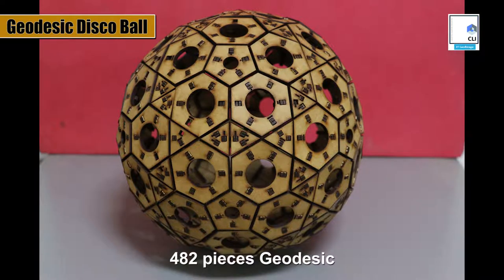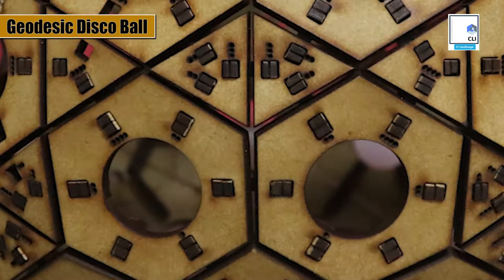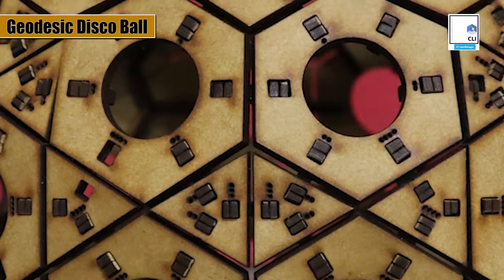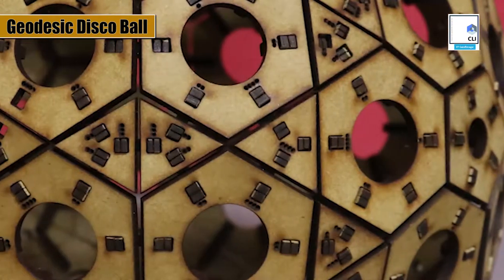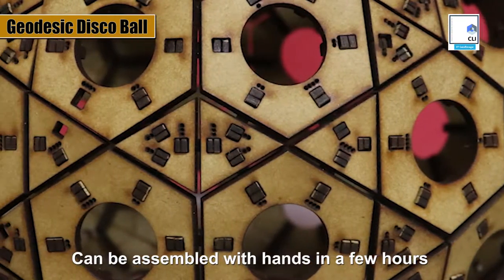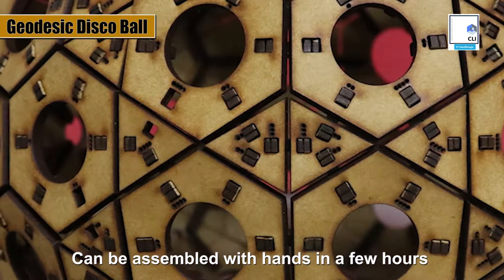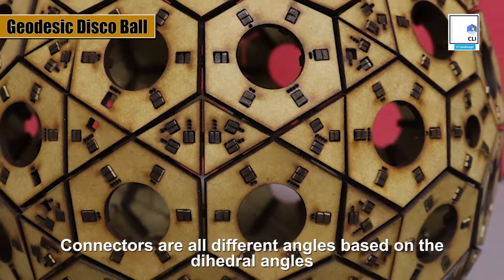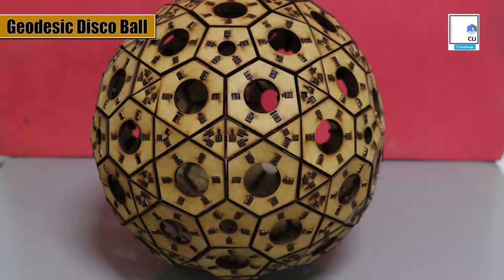GEODESIC DISCO BALL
This 482 piece Geodesic is a modified 5 Frequency based of Icosahedron. We have fused triangles to irregular hexagons and pentagon.

The whole structure can be assembled with hands in a few hours without any glue or magnet. And It is a sheer pleasure to hang it with a bulb inside.

The math of the structure is also enticing because the connectors are all different angles based on the dihedral angles of the different faces.